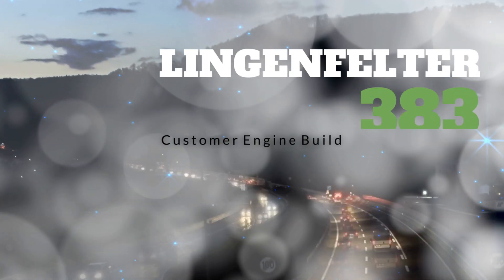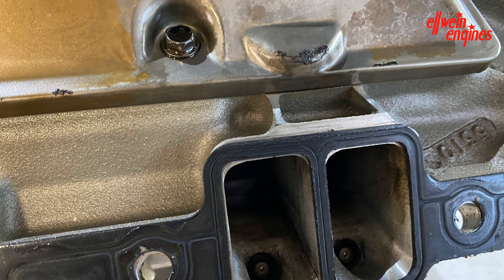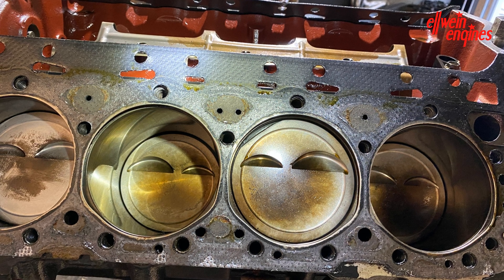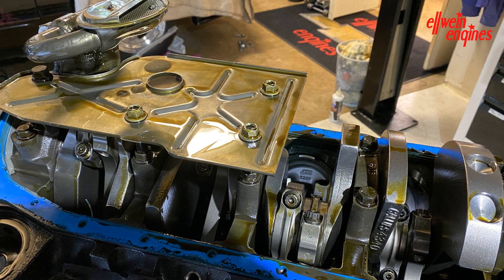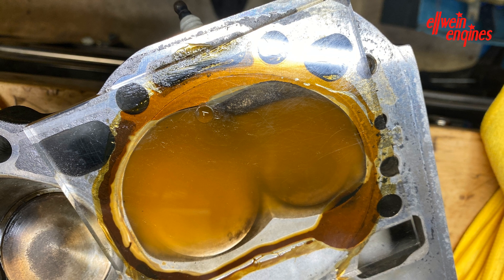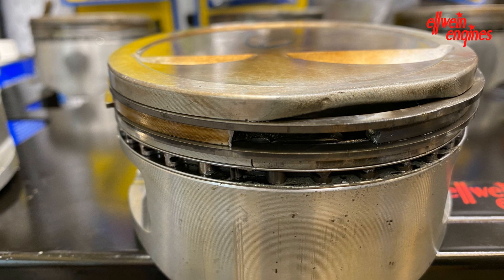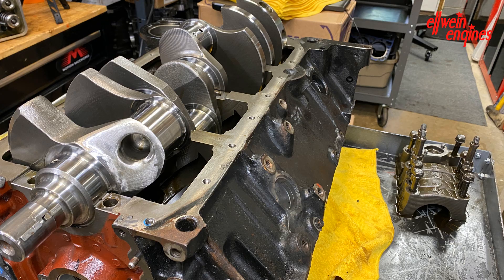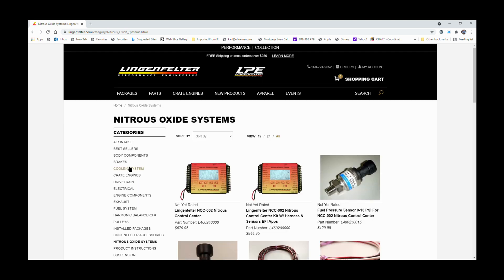Lingenfelter LT1 383 Rebuild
ERE-383 #112 photo slide show with narration.
This video slide show documents the rebuild of a very nice Lingenfelter built 383 LT1.  I was happy to see that Lingenfelter does a very good job (as I suspected).  This engine will eventually have new custom pistons from Diamond so that it can run well with 15 psi of forced induction.